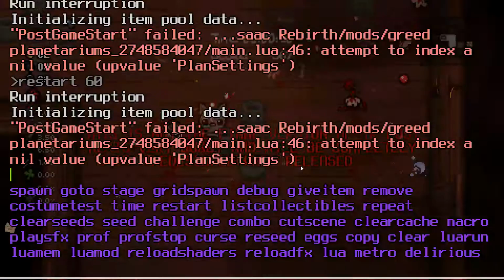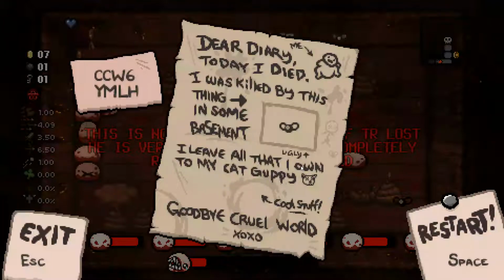Tarnished Found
Idk what that ability was

Edit:  This was a older video